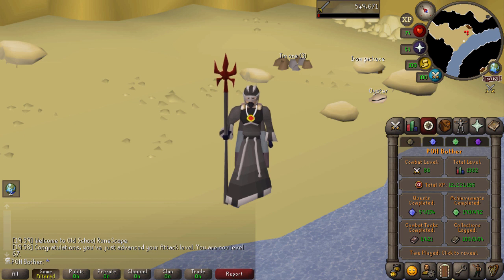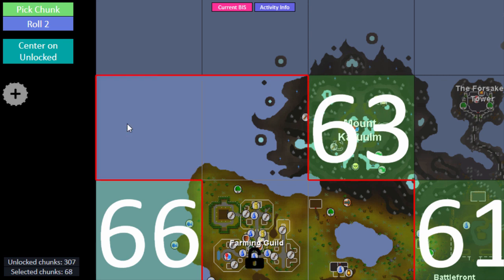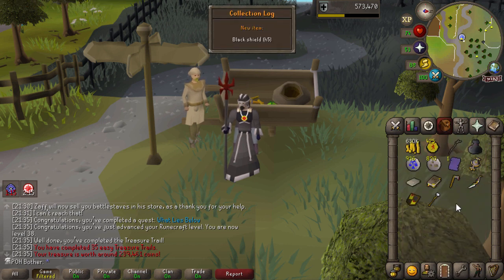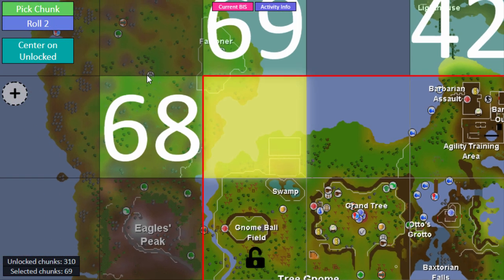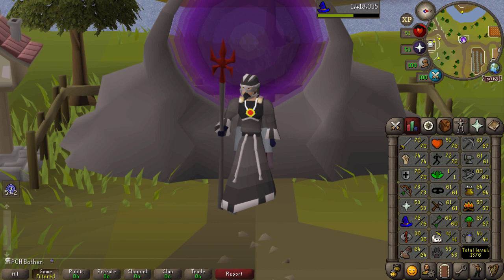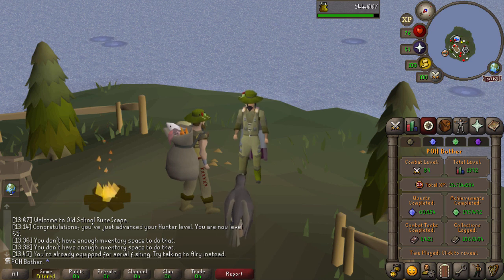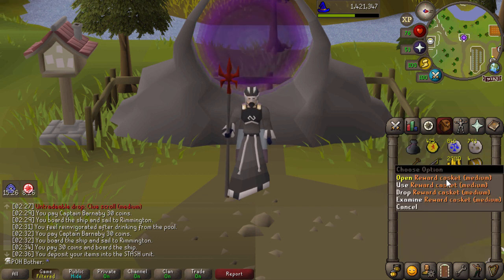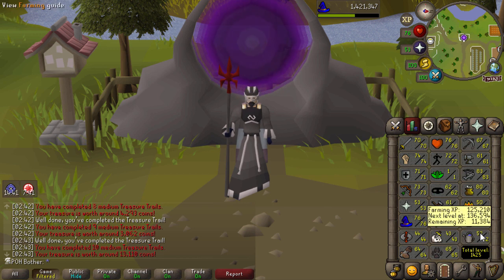New Grinds - POH Bother: Ep. 12 - Chunk Locked UIM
Before I am ready to start tackling some new challenges, I first need to embark on some new grinds.

POH Bother is a POH-based Chunk Locked UIM Progress series for Old School RuneScape. POH-based means the focus is on the Player-Owned House and obtainable items storable in the Costume Room or similar places since I cannot bank them. To make it more interesting, the account is Chunk Locked, starting in Rimmington, with more chunks being unlocked by gaining Total Levels, completing Quests and Achievement Diaries, and obtaining the Items and Upgrades in the Account Goals. For more details, see the Rules and Info document.